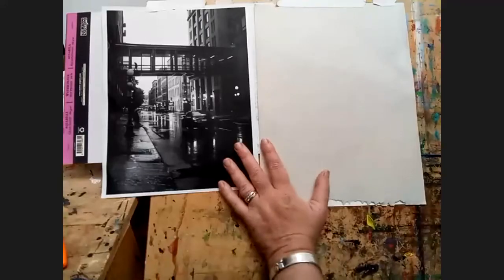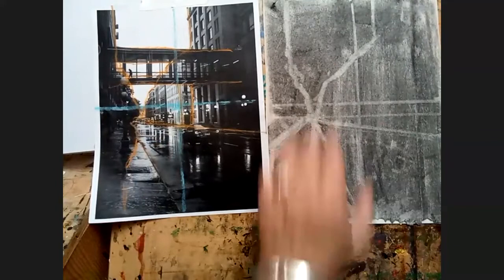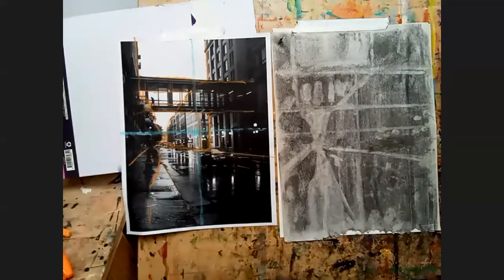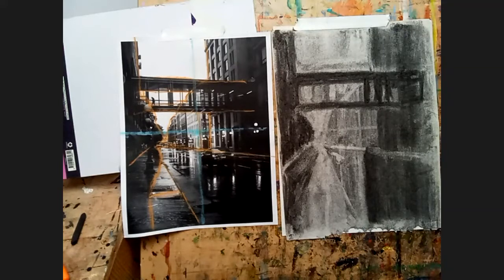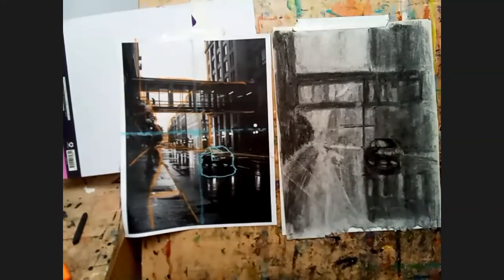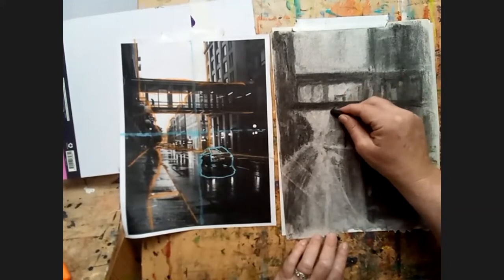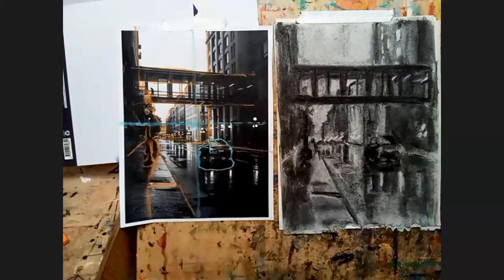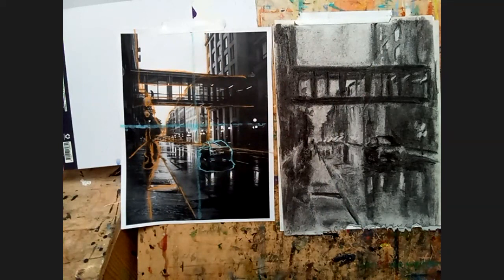Drawing a Street Scene in Charcoal - Drawing Made Easy - Saturday Art